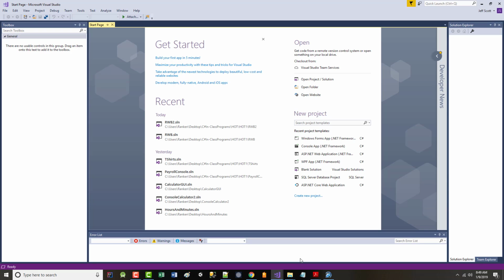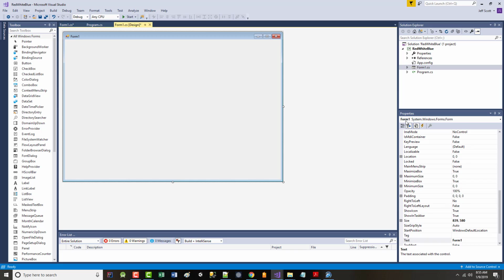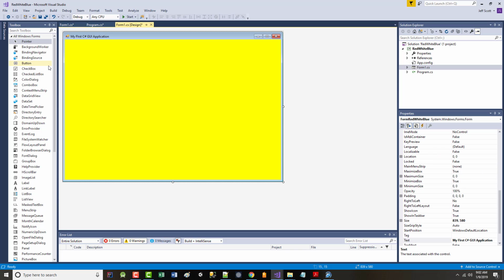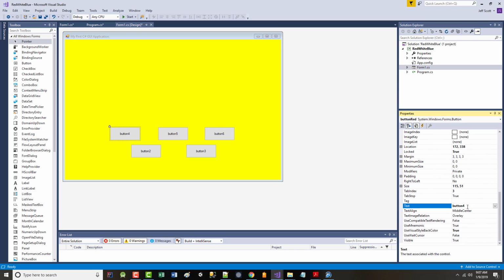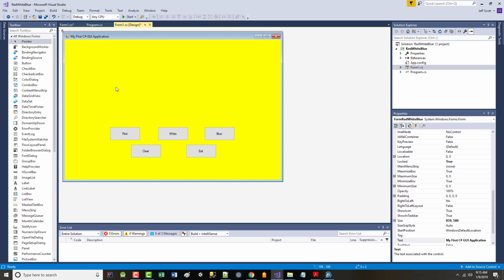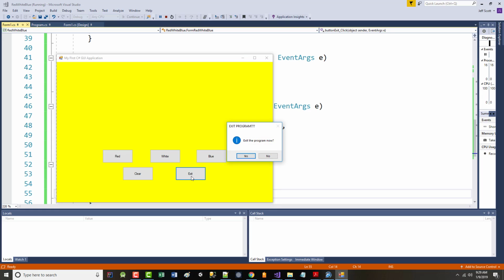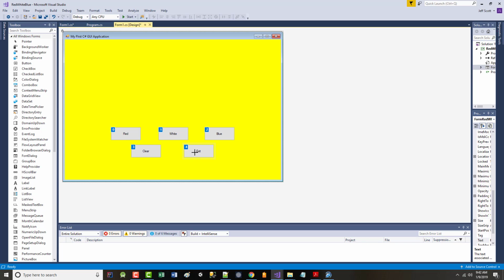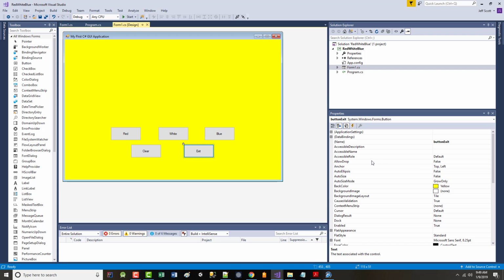AWD1100 - Chapter3 - Intro - Part01 - 01-09-2019